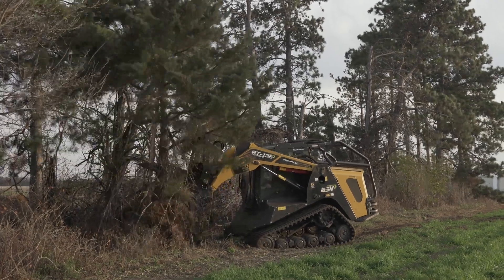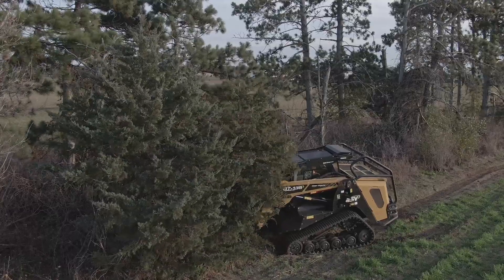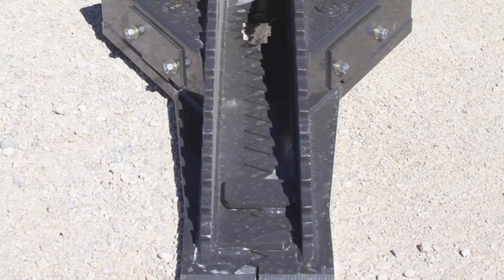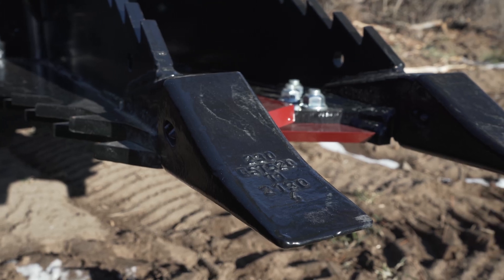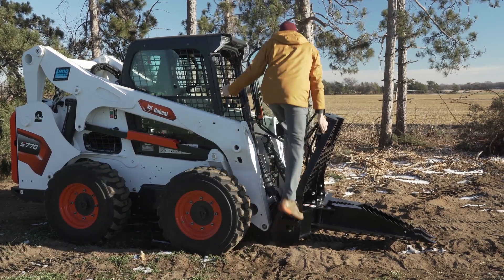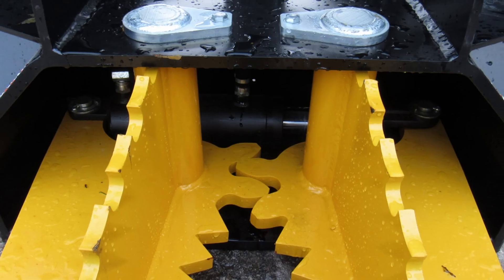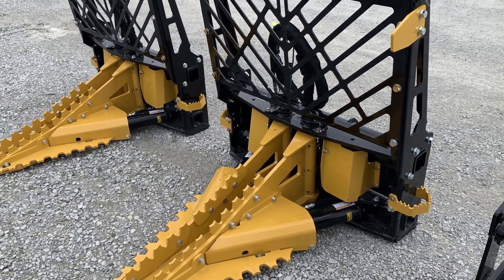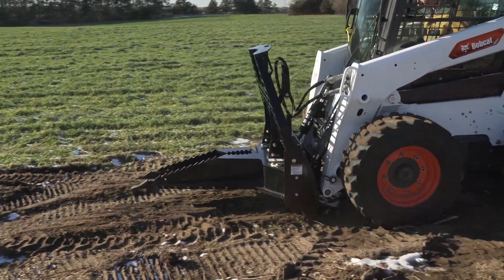Digging Tree Puller by Virnig Manufacturing | Attachment for Skid Steers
Virnig’s new Digging Tree Puller for skid steers offers several key features to improve performance and longevity.

• Unique replaceable cutting edges for punching through hard soil, cutting roots & grubbing trees.
• Fixed jaw provides max strength & helps center objects while approaching.
• 1" thick AR400 serrated jaws & replaceable Series 23 teeth for aggressive digging.
• Tree stabilizing serrations on guard top & jaw base.
• 3/8" thick guard angled forward & on corners to shed falling trees away from loader.
• 3.5" diameter cylinder protected inside frame & from stress with hard stop.
• Open back design for quick cylinder access & dirt cleanout.
• 3" tall rear back plate for effective soil back-dragging.
• Optimized hose routing safeguards hoses from potential damage.

Chapters:
0:00 Digging Tree Puller for Skid Steers
0:27 Jaw / Base Opening
0:40 Cutting Edges
0:55 Fixed Jaw
1:08 Digging Power
1:18 Tree Stabilizing Serrations
1:25 Angled Guard
1:37 Competitor Guards & Cylinders
1:55 Extra Steel for Durability
2:06 Competitor Digging Tree Pullers
2:16 Protected Cylinder
2:26 Soil Back-Dragging
2:36 Optimized Hose Routing

About Virnig Manufacturing

Our attachments are premium quality and manufactured with the latest technologies to yield a product that continually outperforms the competition.

Our product line is backed by a 1 year warranty and an on-going customer support system. Plus, we have a large inventory of replacement parts in stock.

Originally located in the heart of Central Minnesota, then expanding to an additional facility in Tennessee, Virnig Manufacturing has been designing and producing skid steer loader attachments since 1989. From engineering and cutting raw materials to machining, welding and painting the finished product, all steps of the manufacturing process are done in-house.

Skid Steer Attachments | Compact Tractor Attachments | Mini Skid Steer Attachments | Mini Excavator Attachments

Virnig Manufacturing Inc.